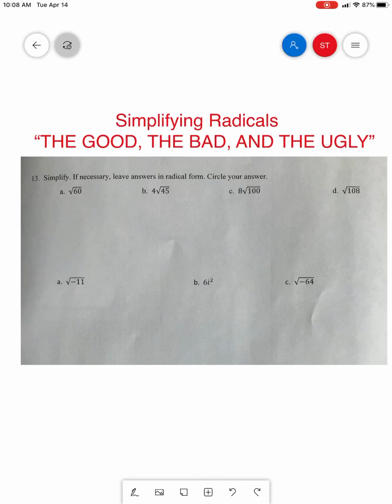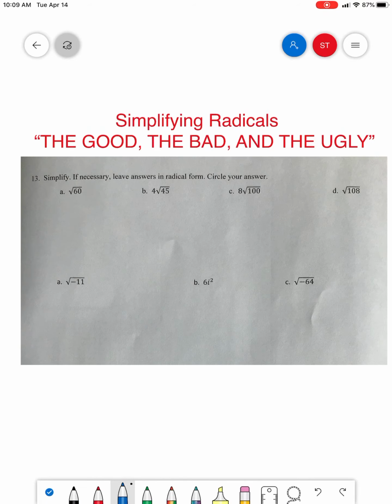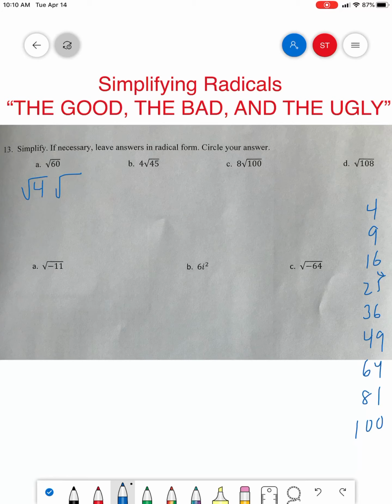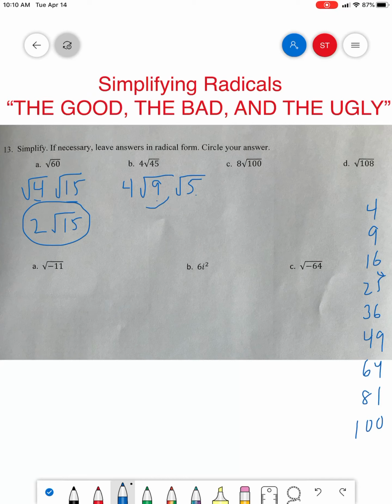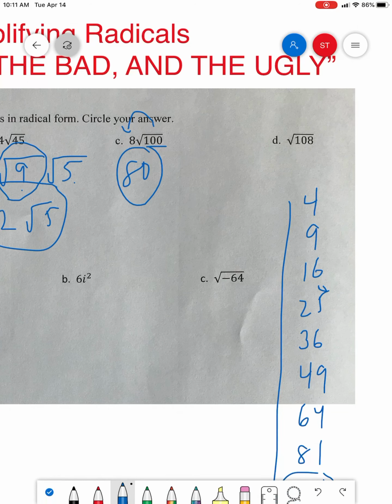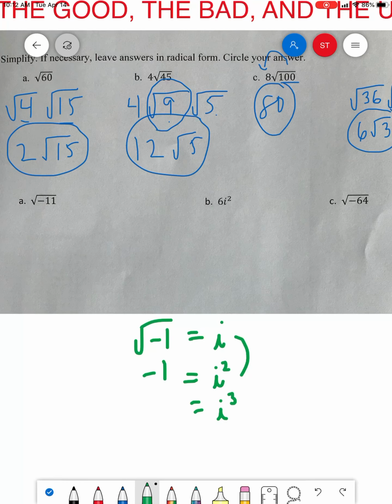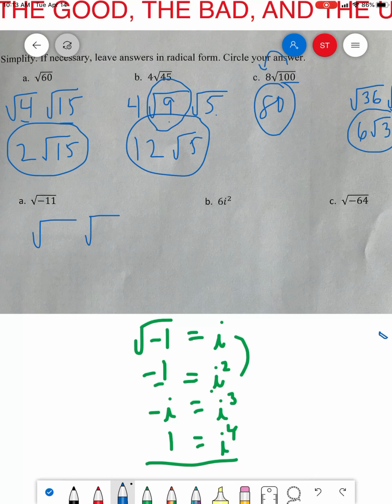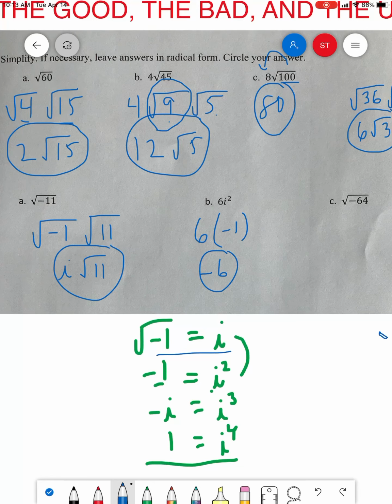Simplifying Radical Expressions & Imaginary #’s